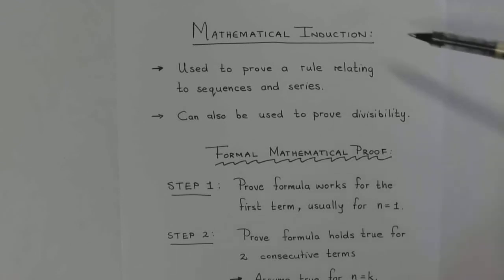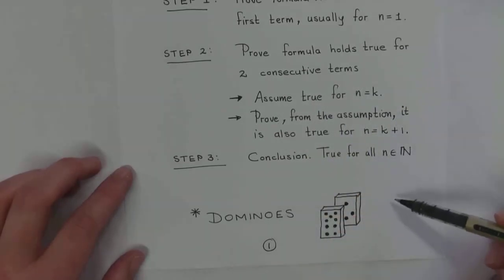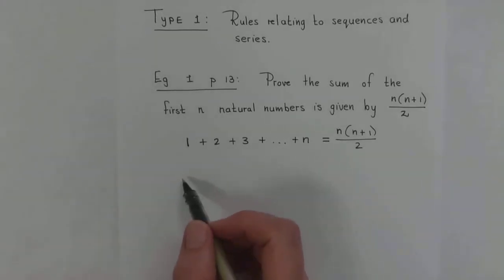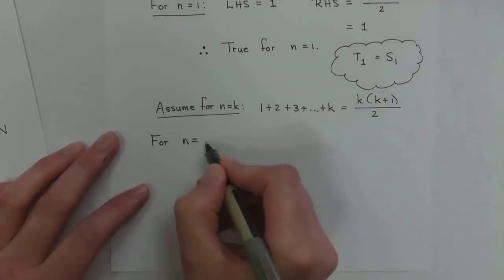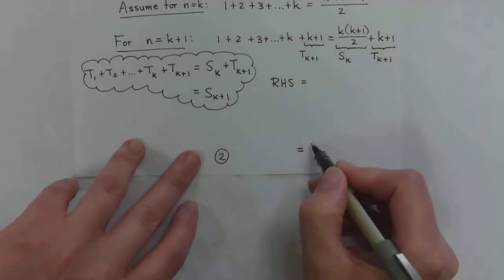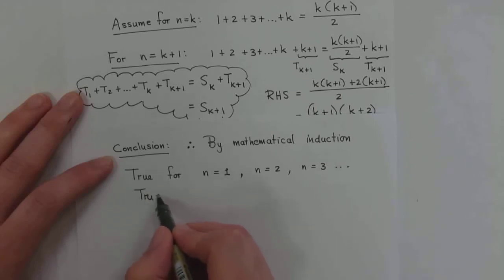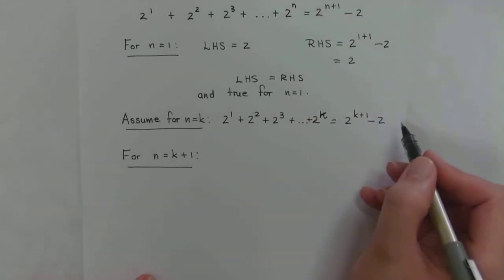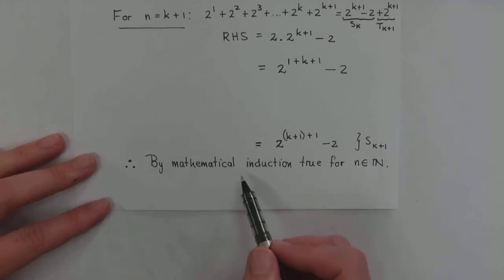Mathematical Induction Part 1 Grade 12 AP Mathematics